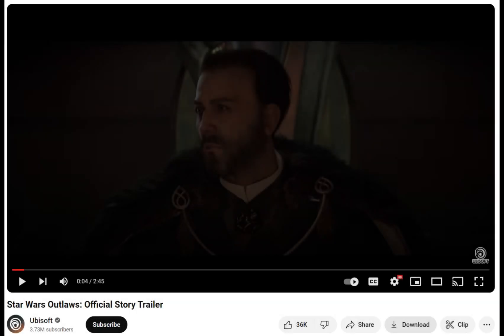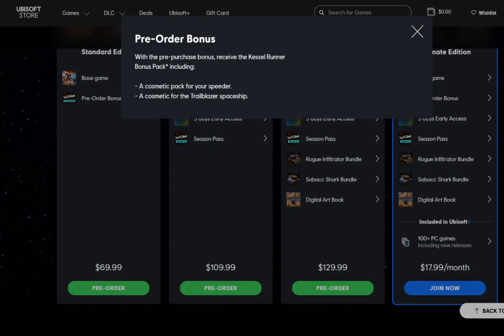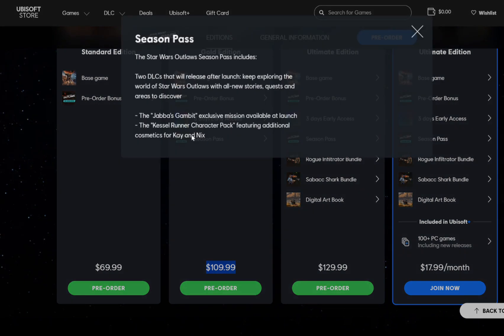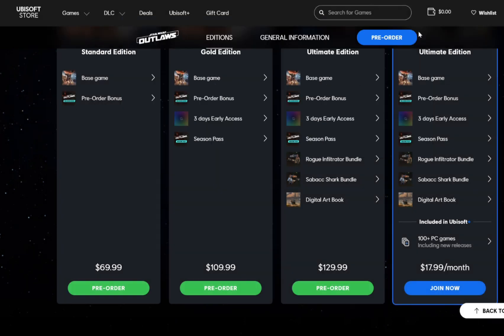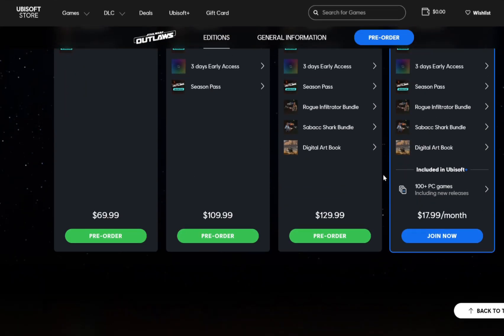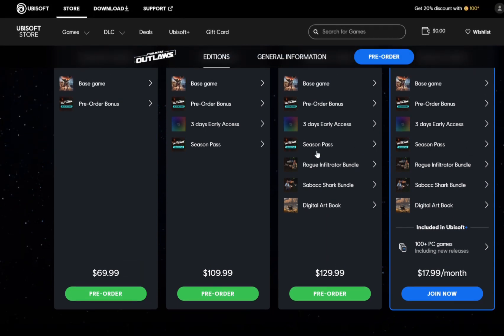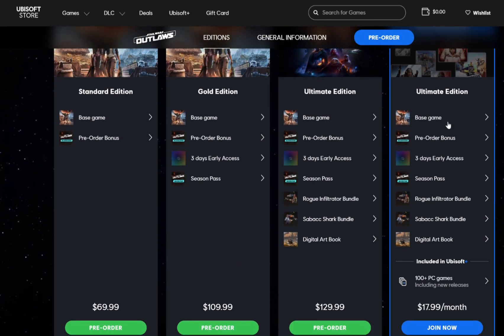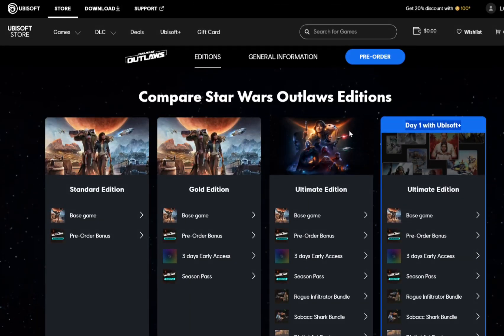Ubisoft Star Wars Outlaws pre-order backlash + pricing drama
With the recent trailer dropping for the upcoming Ubisoft Star Wars Outlaws game, fans are very upset causing a huge dislike ratio and tons of backlash.

This comes after fans found out that the game will have 4 different price points for the games... tiers if you will, with locked content only available for higher paying customers.

For instance, for $110 you get to play the Jabba the Hutt mission, while paying only $70 doesn't allow you to play it.

Everything seems to be put behind a paywall and people are rightfully upset about it, including myself.